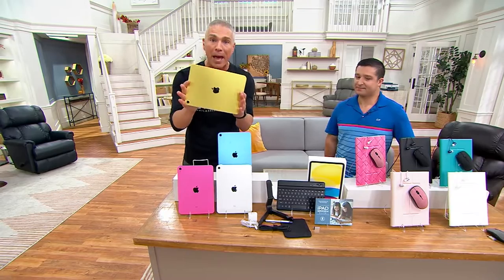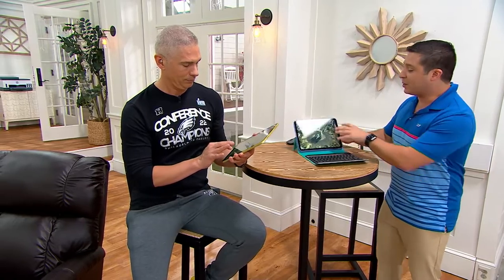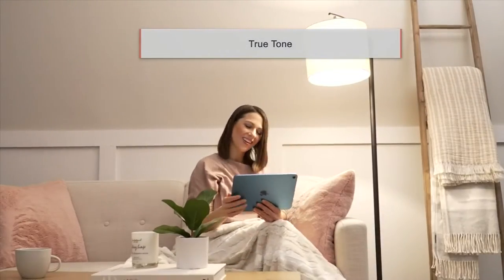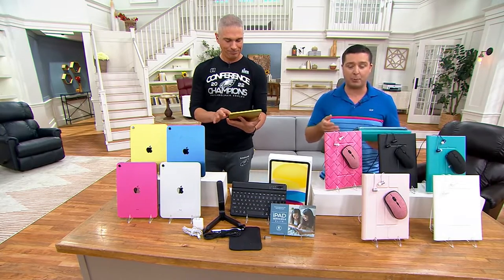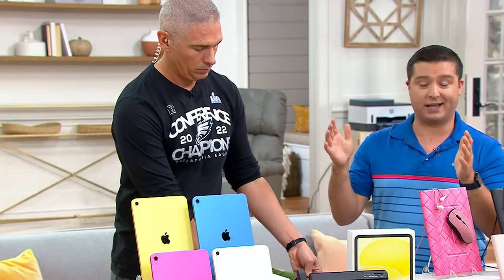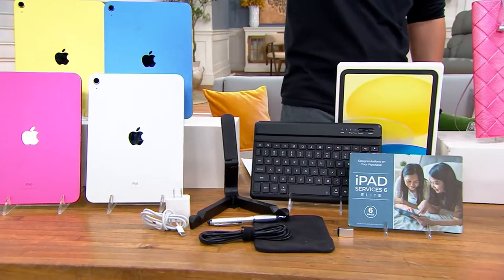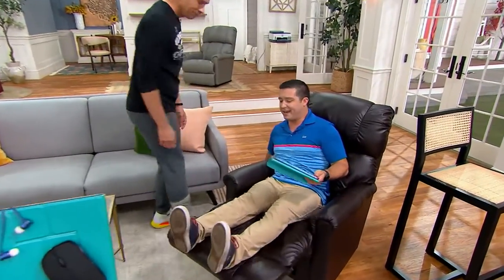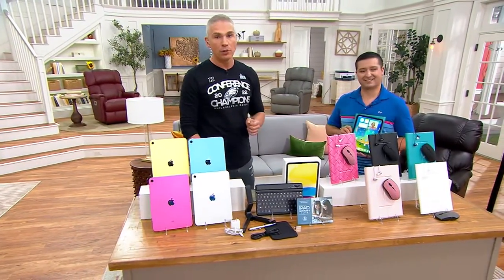Apple iPad 10.9 Gen 10 64/256GB Option W/ Accessories And Voucher on QVC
Apple iPad 10.9 Gen 10 64/256GB Option W/ Accessories And Voucher